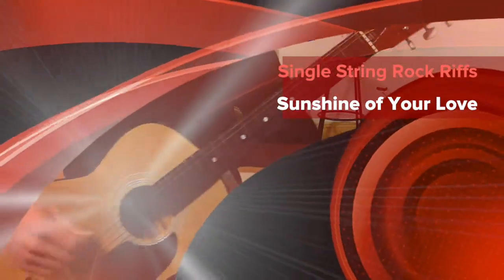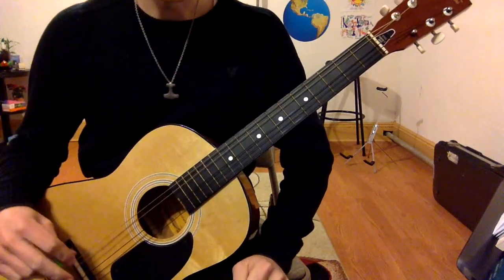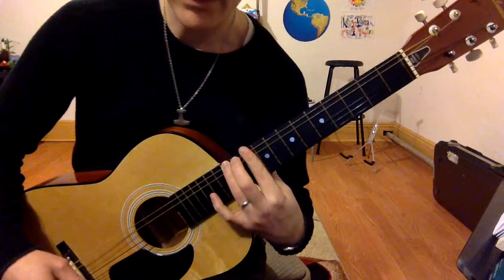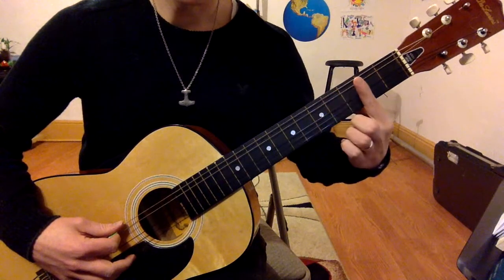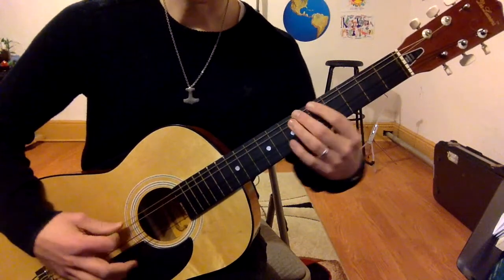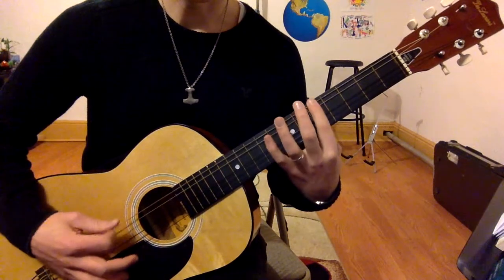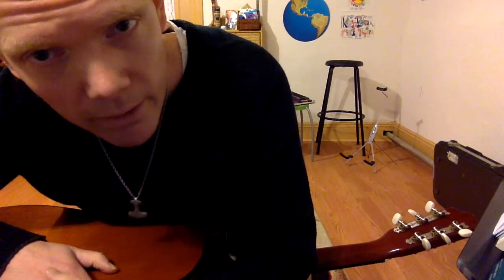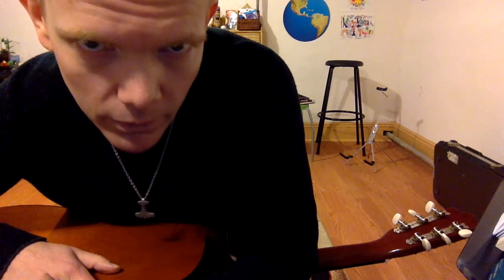01 Learn to Play "Sunshine of Your Love" on a Single String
Sunshine of Your Love

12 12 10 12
7 6 5
0 3 0

Single String Rock Riffs is a collection of fun and simple riffs to get any beginner started with playing the guitar.